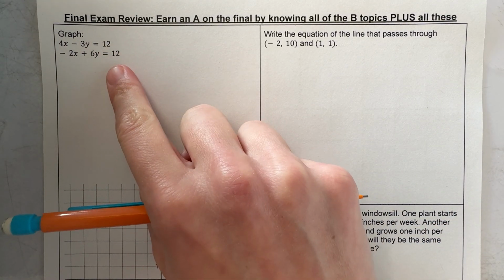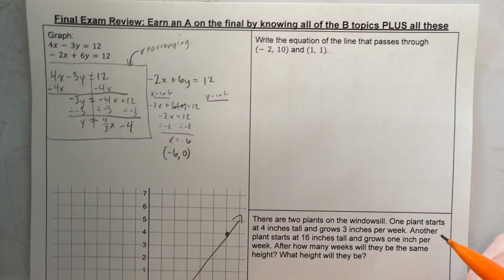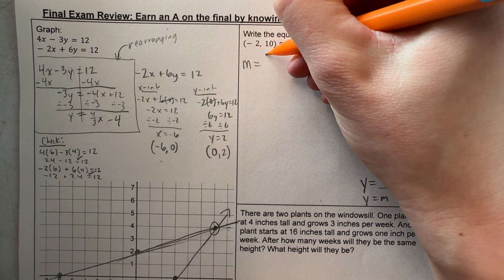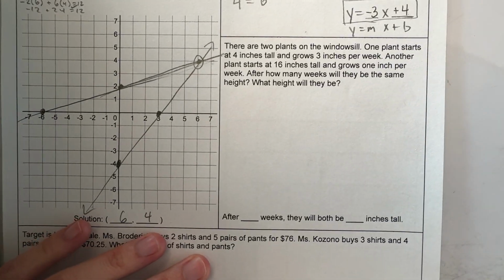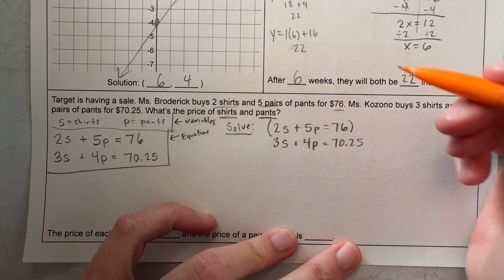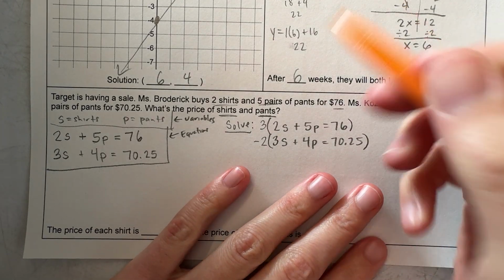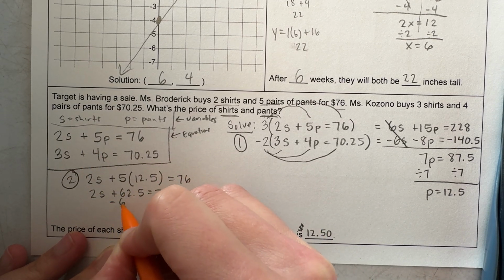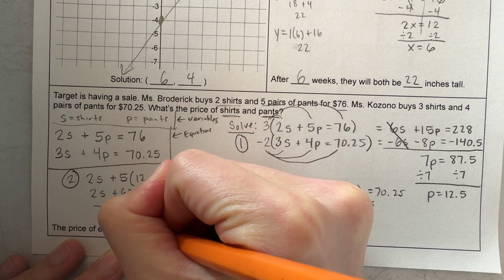Earn an A